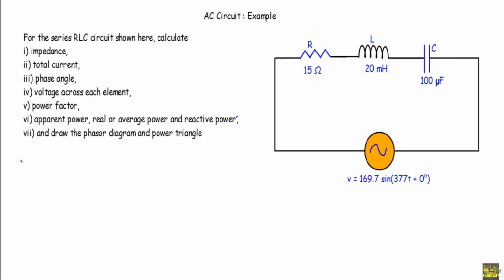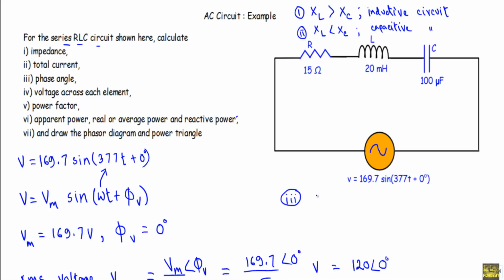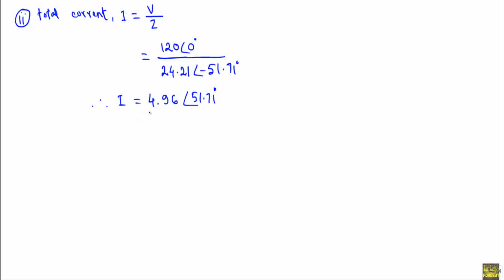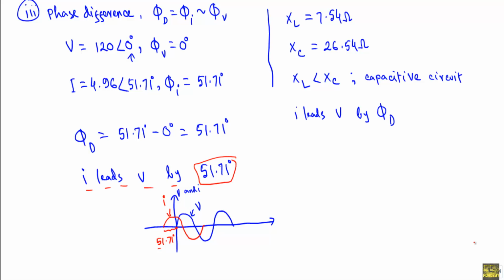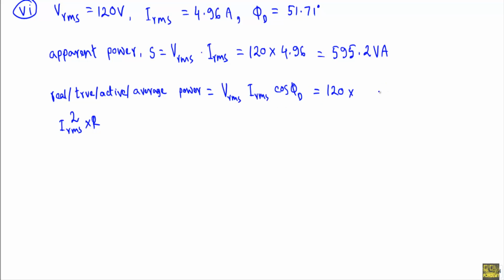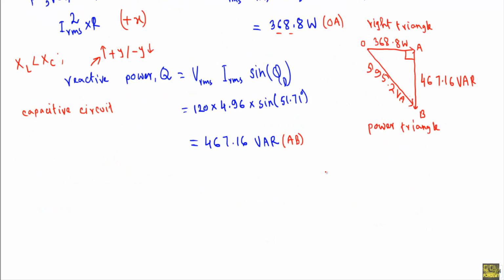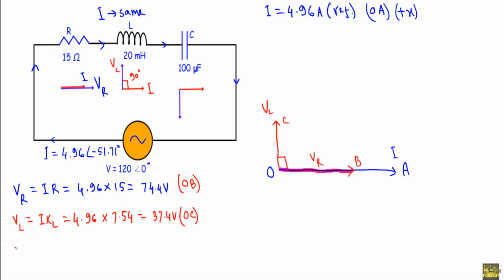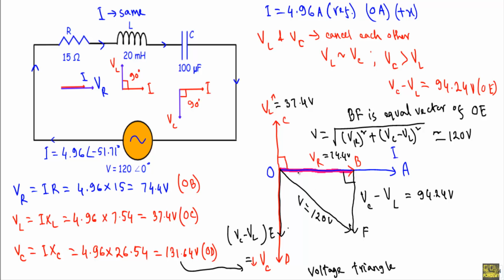AC Circuit Example 4: Series RLC Circuit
For the series RLC circuit shown, calculate the i) impedance
ii) total current
iii) phase angle or phase difference,
iv) Determine the power factor,
v) Draw the phasor diagram and power triangle,
vi) Calculate the real, reactive and apparent power.